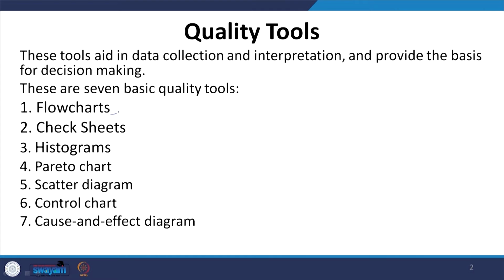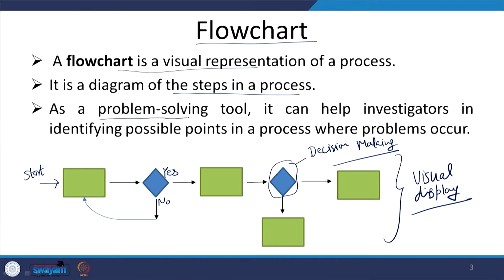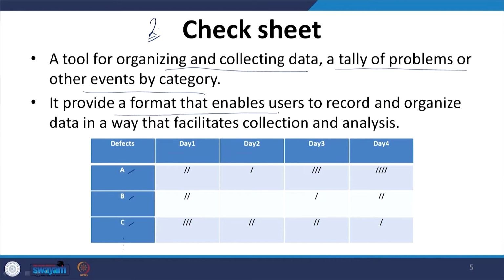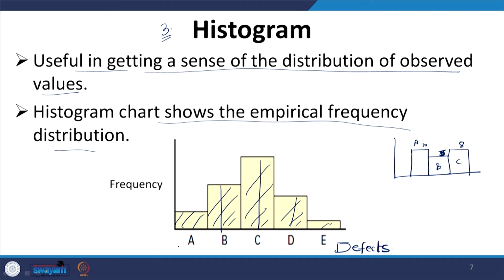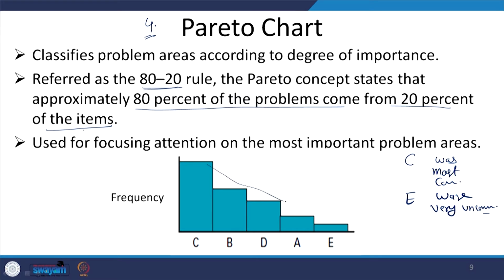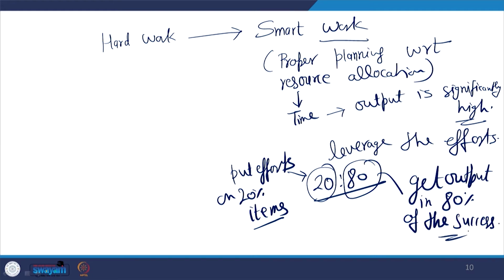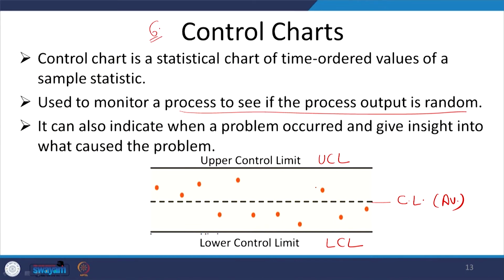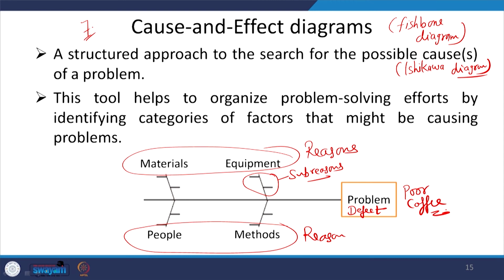Lec 43-7 QC Tools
This lecture explains in brief about the various tools (7 QC Tools)  used for quality control.